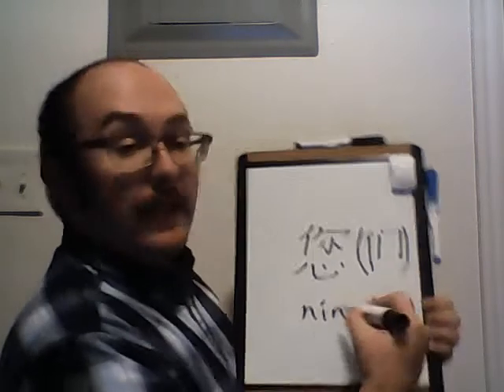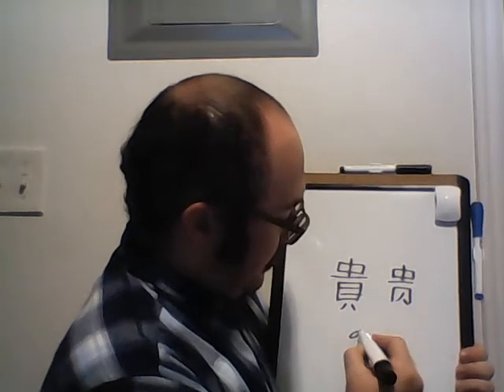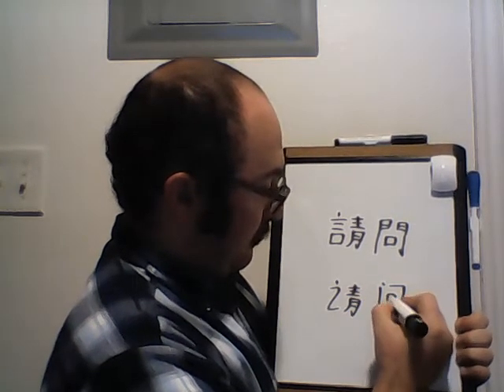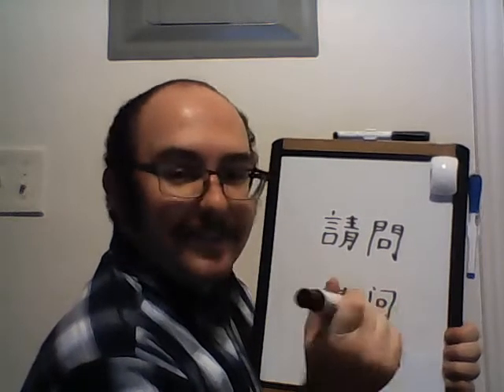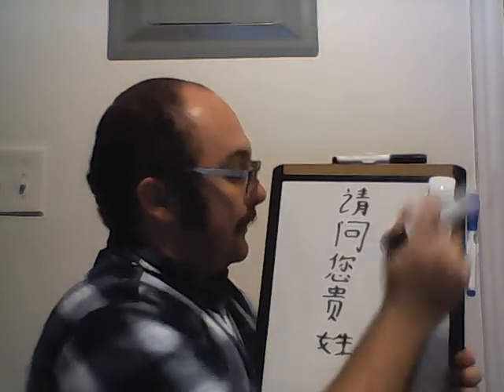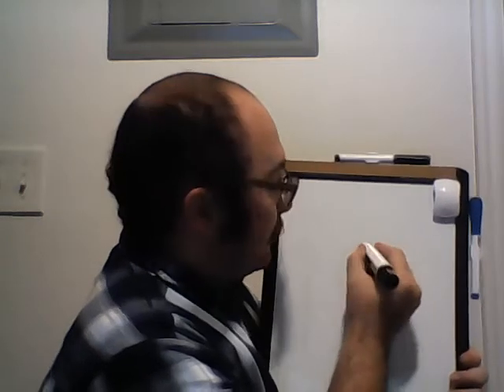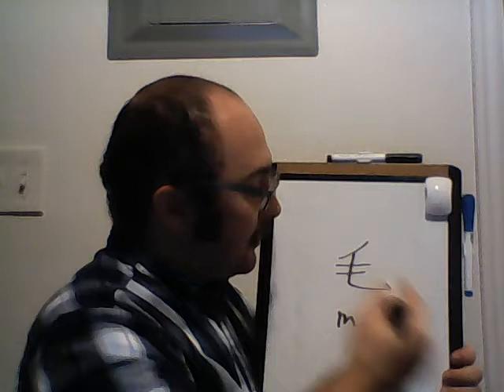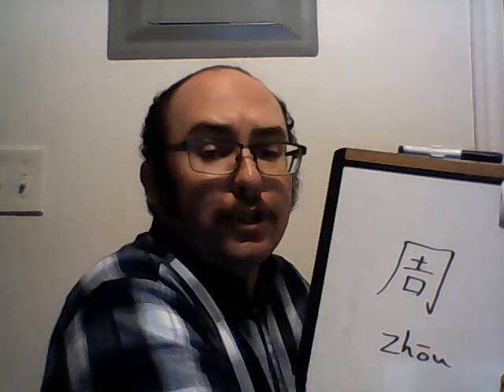Chinese with Pei: Lesson 10 Asking for someon's surname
Learn how to correctly ask for a surname.